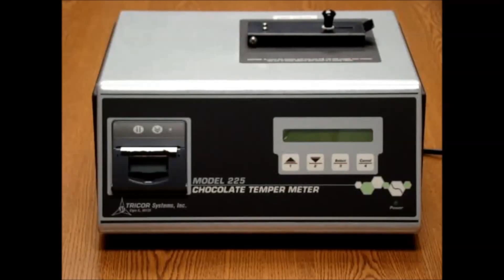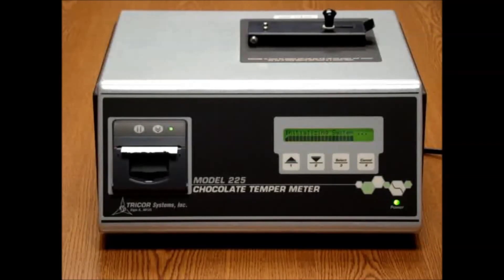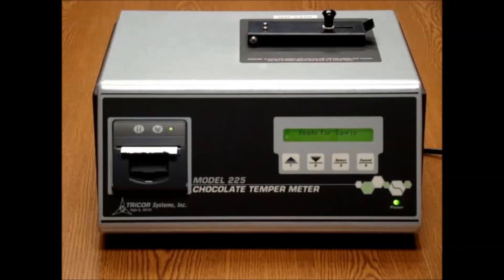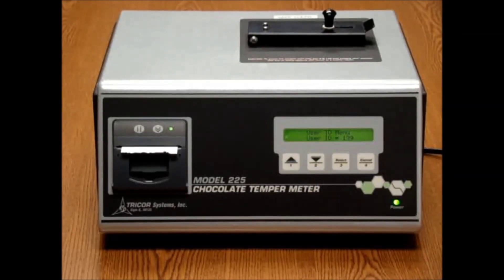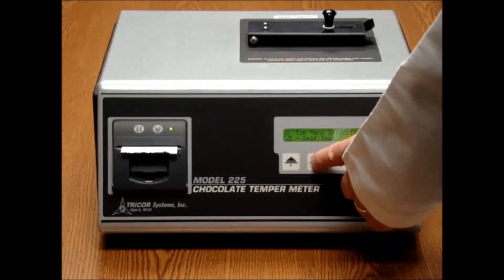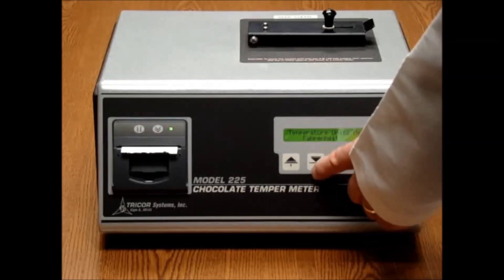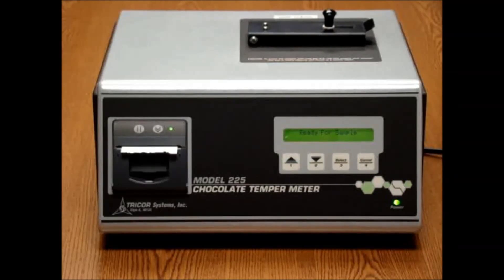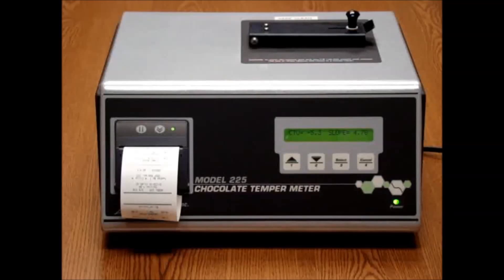TRICOR Model 225 Chocolate Temper Meter Demonstration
Instructions on how to operate the Model 225 Chocolate Temper Meter